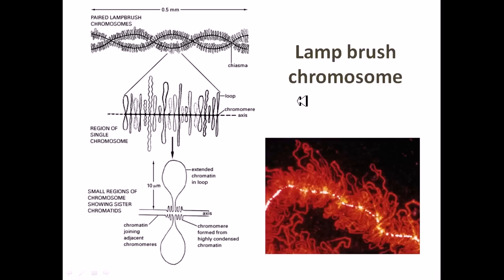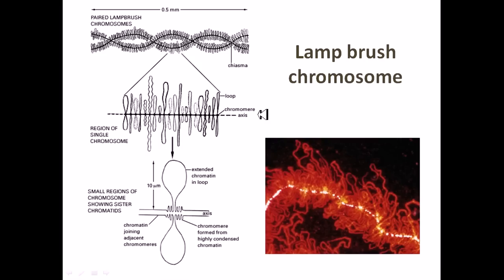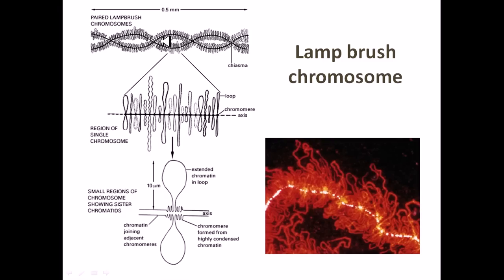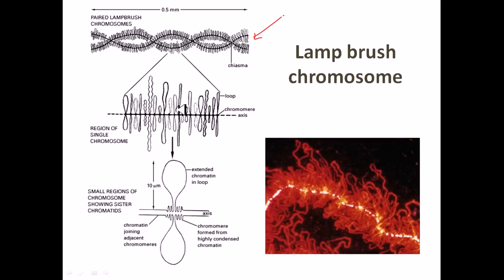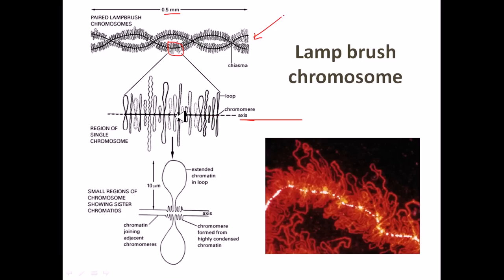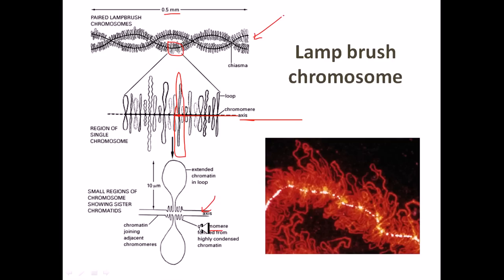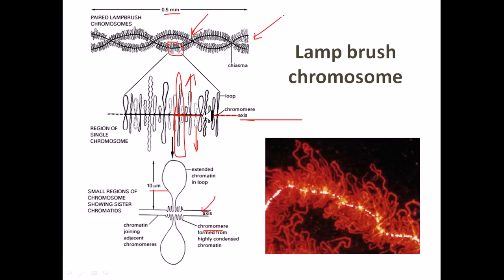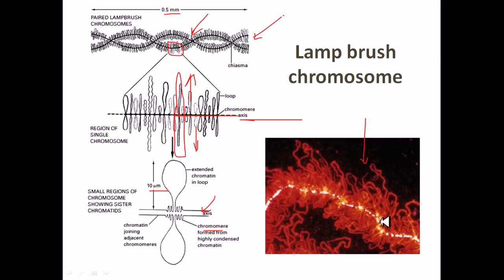Lampbrush chromosomes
Lampbrush chromosomes (first seen by Flemming in 1882) are a special form of chromosomes that are found in the growing oocytes (immature eggs) of most animals, except mammals.[1] Lampbrush chromosomes of tailed and tailless amphibians, birds and insects are described best of all.[2][3][4] Chromosomes transform into the lampbrush form during the diplotene stage of meiotic prophase I due to an active transcription of many genes. They are highly extended meiotic half-bivalents, each consisting of 2 sister chromatids. Lampbrush chromosomes are clearly visible even in the light microscope, where they are seen to be organized into a series of chromomeres with large chromatin loops extended laterally. Amphibian and avian lampbrush chromosomes can be microsurgically isolated from oocyte nucleus (germinal vesicle) with either forceps or needles.[5][6]

A given loop always contains the same DNA sequence, and it remains extended in the same manner as the oocytes grows. These chromosomes are producing large amounts of RNA for the oocyte, and most of the genes present in the DNA loops are being actively expressed. Each lateral loop contains one or several transcription units with polarized RNP-matrix coating the DNA axis of the loop.[7][8][9] The majority of the DNA, however, is not in loops but remains highly condensed in the chromomeres on the axis, where genes are generally not expressed.

It is thought that the interphase chromosomes of all eukaryotes are similarly arranged in loops. Although these loops are normally too small and fragile to be easily observed in a light microscope, other methods can be used to infer their presence. For example, it has become possible to assess the frequency with which two loci along an interphase chromosome are paired with each other, thus revealing candidates for the sites on chromatin that form the closely apposed bases of loop structures. These experiments and others suggest that the DNA in human chromosomes is organized into loops of different lengths. A typical loop might contain between 50,000 and 200,000 nucleotide pairs of DNA, although loops of a million nucleotide pairs have also been suggested.

Giant chromosomes in the lampbrush form are useful model for studying chromosome organization, genome function and gene expression during meiotic prophase, since they allow the individual transcription units to be visualized.[10] Moreover lampbrush chromosomes are widely used for high-resolution mapping of DNA sequences and construction of detail cytological maps of individual chromosomes.[11] Source of the article published in description is Wikipedia. I am sharing their material. © by original content developers of Wikipedia.